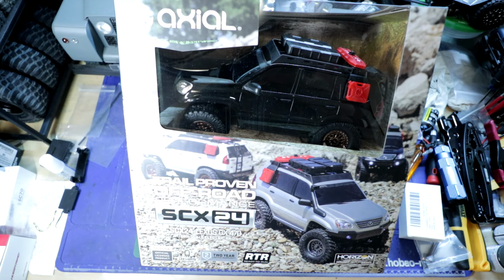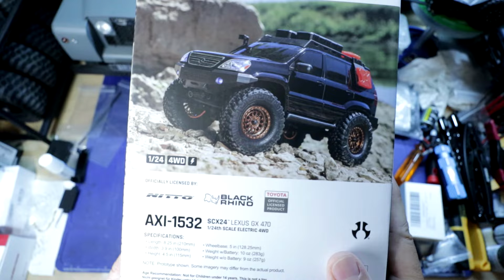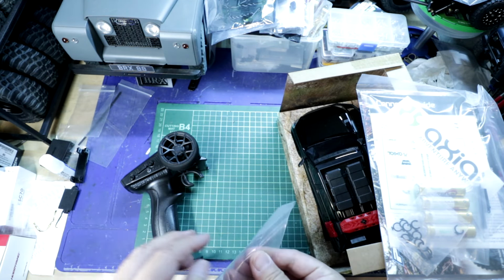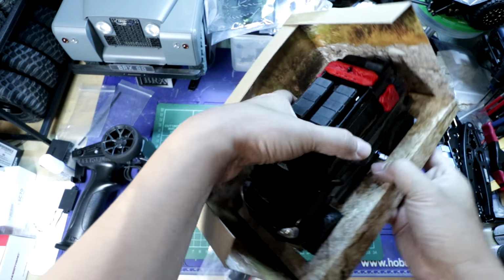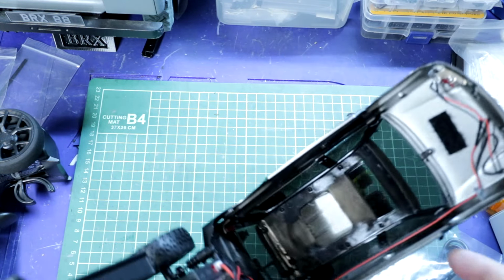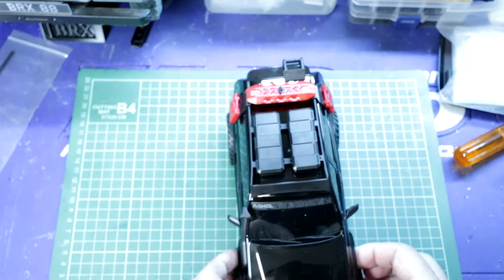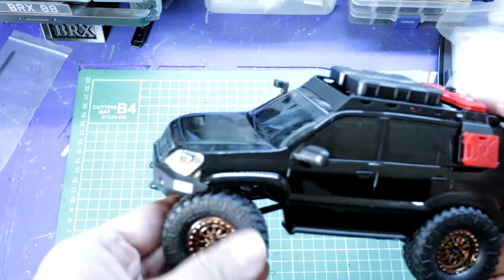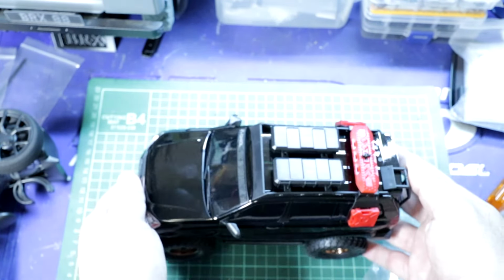Axial SCX24 Lexus GX470 - Unboxing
Yes! I'm so excited about this release! I really dig micros with scale hard bodies. I love that this is the first Lexus that I've seen and it comes in overland style! This is totally right up my alley in what I look for these days. I hope they release more scale overland rigs in the coming future, but this is a great start!

Seen in Video:

Axial SCX24 Lexus GX470 (Amain) (Tower Hobbies) (Horizon Hobby) (eBay)